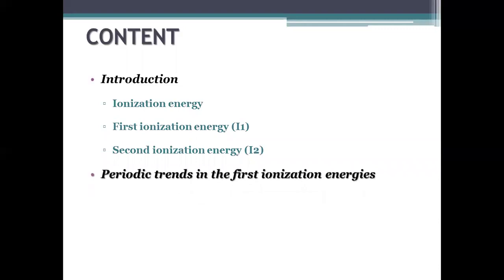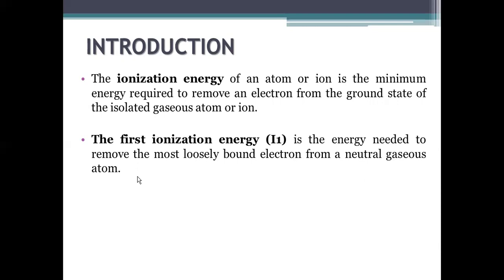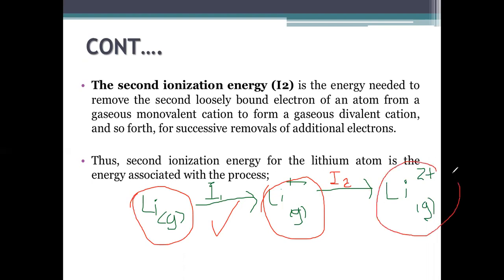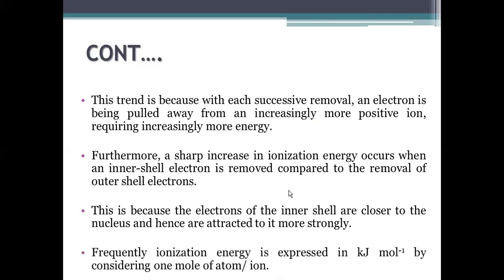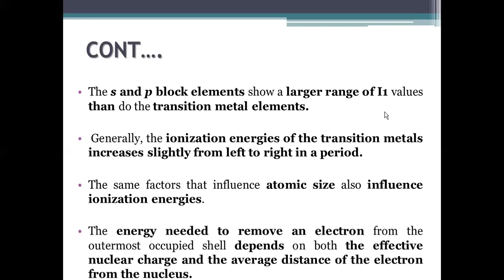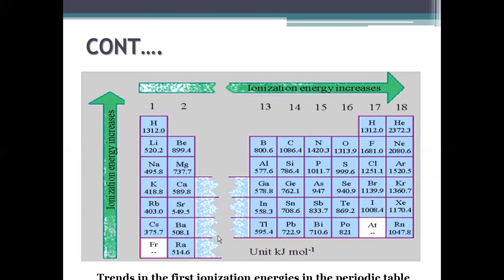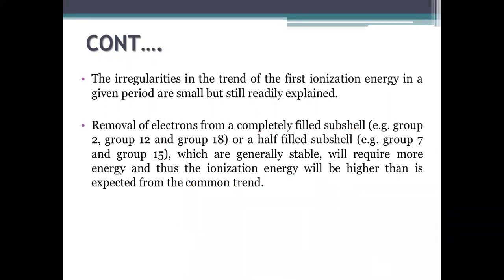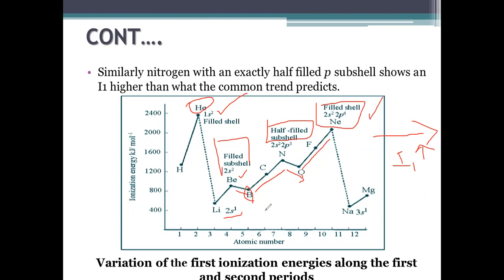Unit -1.6(Part -IV) ; Ionization Energy